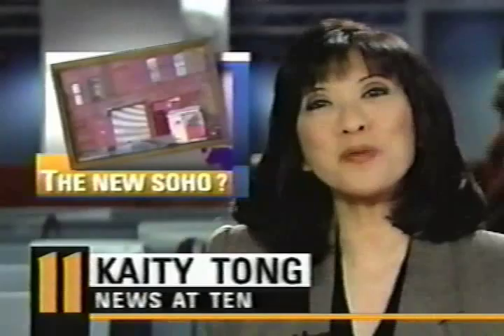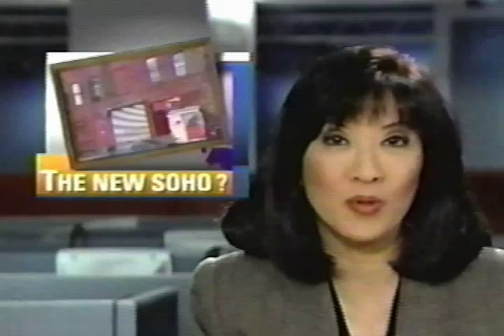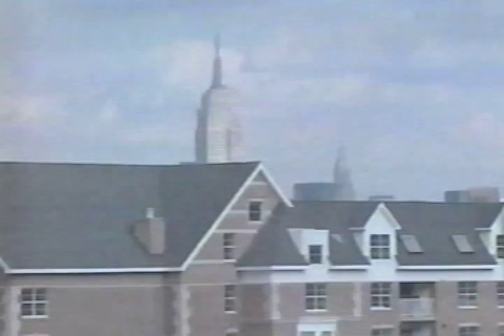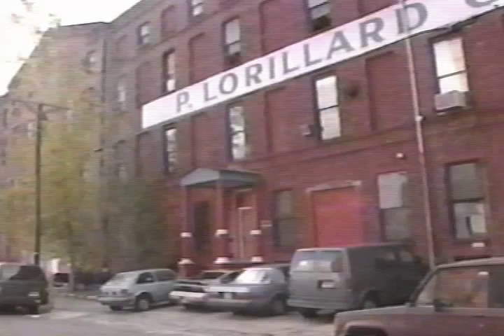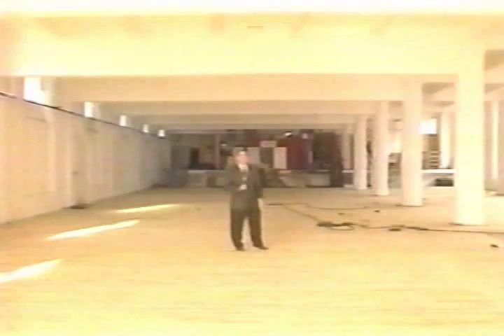CHANNEL 11 NEWS (11/11/96) "The New SoHo"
FOR MORE VIDEO ON THE ARTS AND DEVELOPMENT IN JERSEY CITY VISIT UNDERDEVELOPMENT.TV